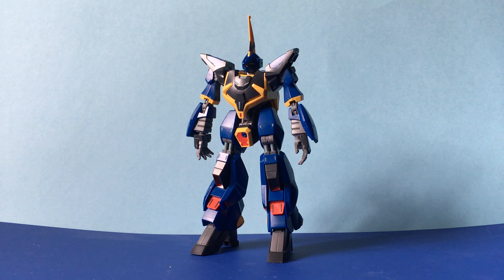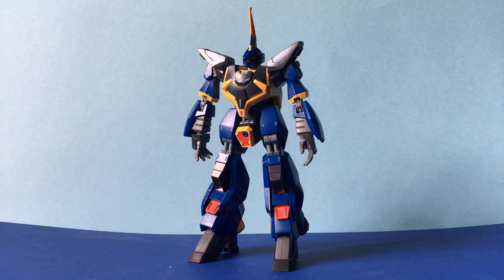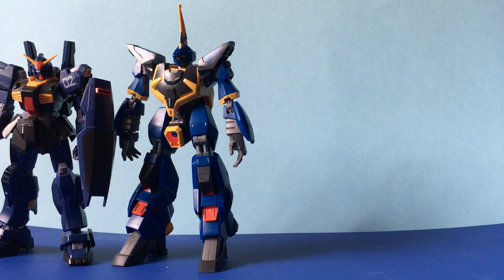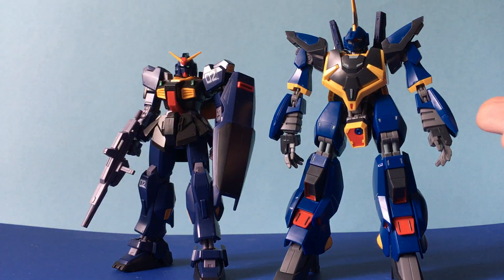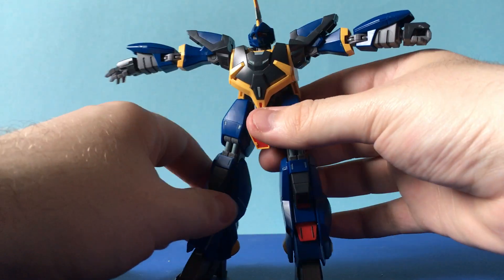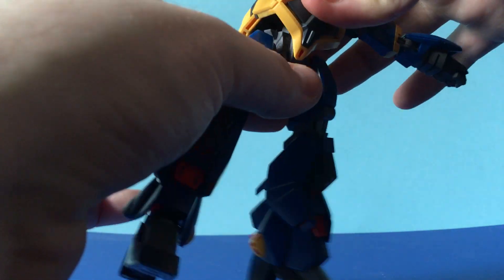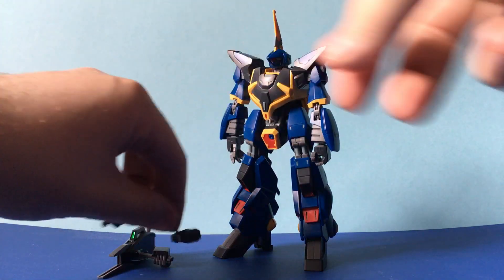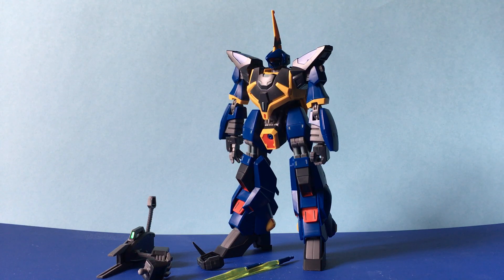Mack Reviews - HGUC Barzam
Today's video review is of a kit I have long awaited; the HGUC Barzam from Mobile Suit Gundam Zeta! Whilst it does have some teething issues, this model kit is an absolute gem with tonnes of detail throughout.

- Get your own Barzam kit here!